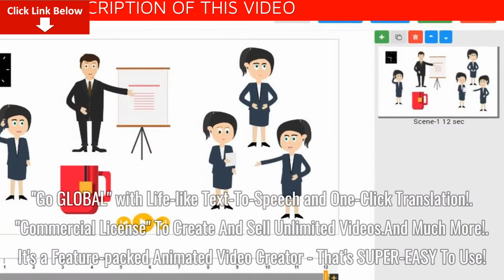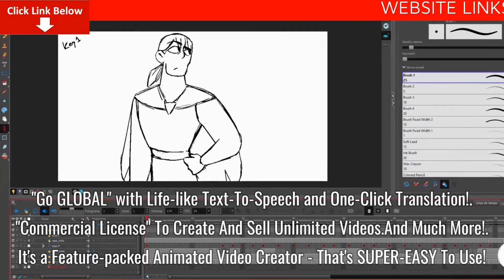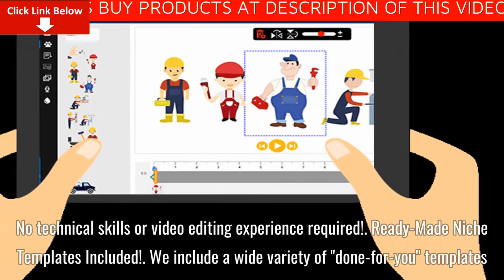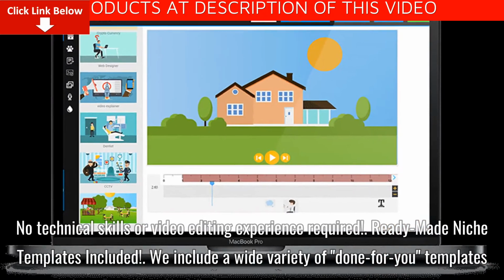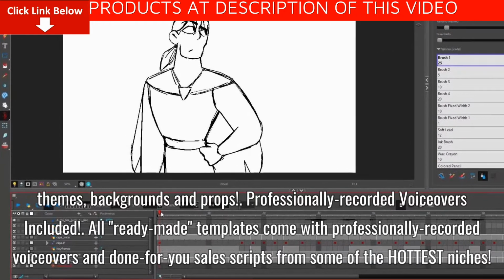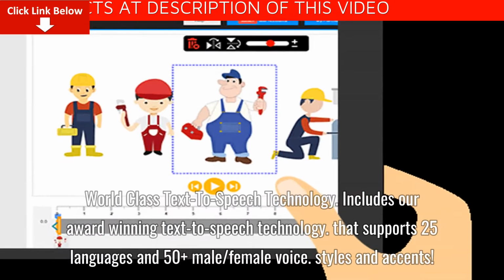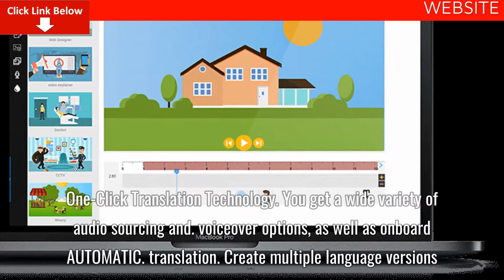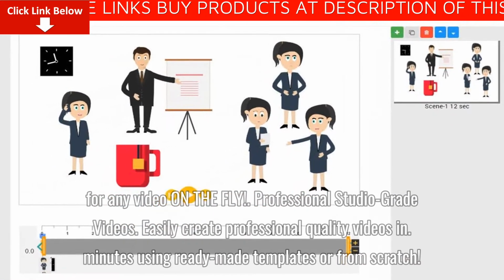AnimationStudio All Access Review + Demo – DISCOUNT Code 50% Off Promo + Activator + Tutorial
The Animation Creator That You Have Been
Waiting For Has Finally Arrived...
"All-in-One" Solution To Create Pro-Quality 2D Animated Explainer Videos In ANY Language or Niche!
"Done-For-You" Templates From The Hottest Niches With Voiceovers Included!
"Open Canvas" For From Scratch Videos With Built-in Assets, Props and Characters!
"Go GLOBAL" with Life-like Text-To-Speech and One-Click Translation!
"Commercial License" To Create And Sell Unlimited Videos...And Much More!
It’s a Feature-packed Animated Video Creator - That’s SUPER-EASY To Use!
Intuitive Custom Video Editing Interface
Our uber-intuitive “drag and drop” custom story maker interface makes creating any video from scratch a piece of cake.
No technical skills or video editing experience required!
Ready-Made Niche Templates Included!
We include a wide variety of "done-for-you" templates
for a ton of industries and niches, and with more being
added each month!
Built-in Library Of Animated Assets...
We include a MASSIVE collection of animated characters,
themes, backgrounds and props!
Professionally-recorded Voiceovers Included!
All "ready-made" templates come with professionally-recorded voiceovers and done-for-you sales scripts from some of the HOTTEST niches!
World Class Text-To-Speech Technology
Includes our award winning text-to-speech technology
that supports 25 languages and 50+ male/female voice
styles and accents!
One-Click Translation Technology
You get a wide variety of audio sourcing and
voiceover options, as well as onboard AUTOMATIC
translation. Create multiple language versions
for any video ON THE FLY!
Professional Studio-Grade Videos
Easily create professional quality videos in
minutes using ready-made templates or from scratch!
Unlimited Commerical License
Create and sell videos to other businesses and marketers
for HUGE profits (we’ll even show you how!)
AnimationStudio Is a Serious Game-Changer For ANY Business, Marketer or Website Owner!
It’s easier than ever to replace your boring old “powerpoint slideshow” videos that nobody’s watching anyway!

Replace them with fun, dynamic and engaging animated videos and watch your leads and sales skyrocket!

And with our professional templates for a huge variety of niches, making videos for “brick-and-mortar business” clients for big bucks has never been easier!

Regardless of your current business, we’ll show you how to EASILY create a hot new revenue stream with AnimationStudio (commercial license included)!
Why is AnimationStudio Such A Game-changer?
It’s Super Easy To Use!
Just select a background for your scene, drag and drop your desired characters, props and other elements. Then, add the text for voice over, sound effects and even a music track using the timeline editor. Click one button to create your video, and you’re DONE. It’s that easy!
State-of-the-art animation and Text-To-Speech technology.
Thanks to Bravinn Technologies’ cutting-edge Open Canvas and Vector-based animation technology, AnimationStudio delivers pro-quality results. And with our top-rated text-to-speech technology and multiple language support, no other app even comes close. Especially at the low price we’re offering for a limited time!
Hosted On Microsoft Cloud Platform –
AnimationStudio is 100% browser-based with nothing to download, install or update – EVER! Just log in via secure access from anywhere… anytime!